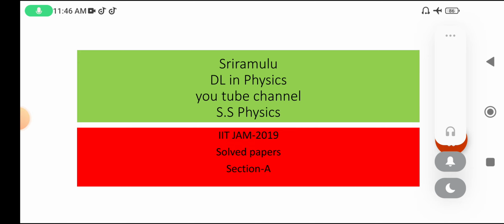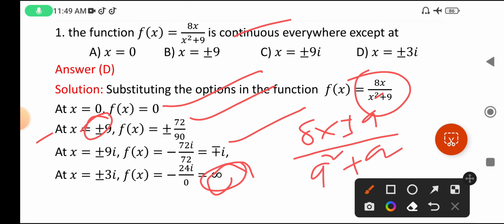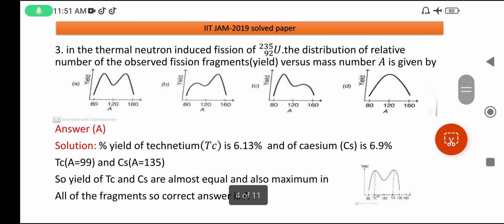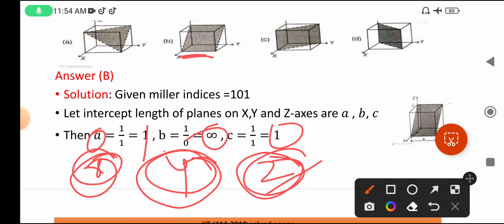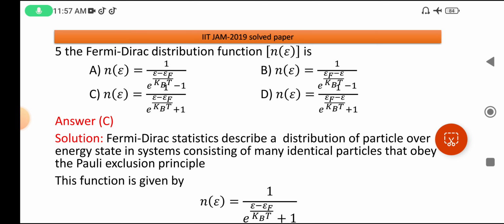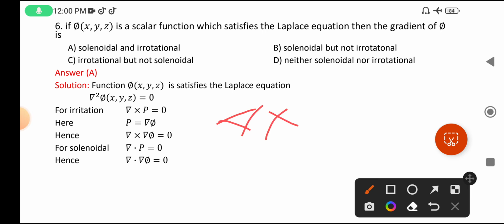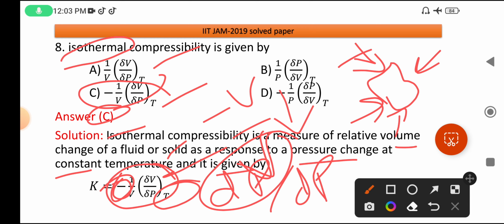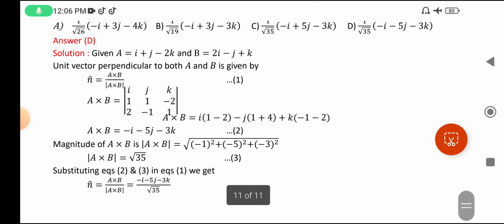IIT-JAM-2019 Physics solved paper